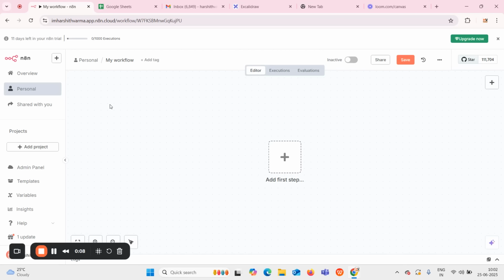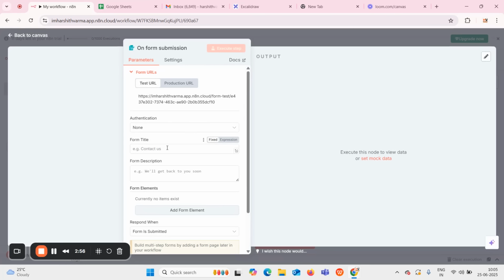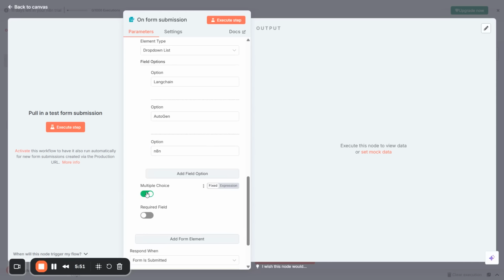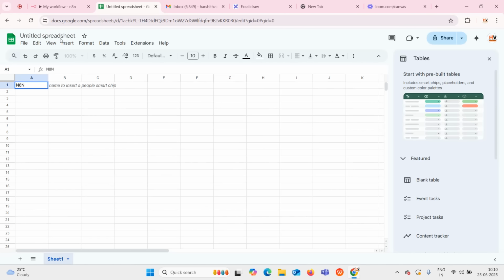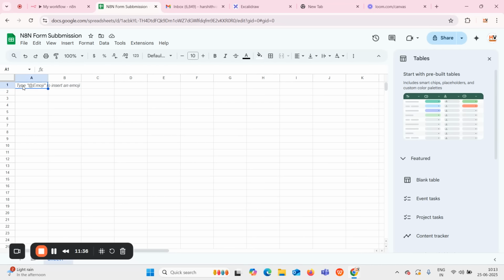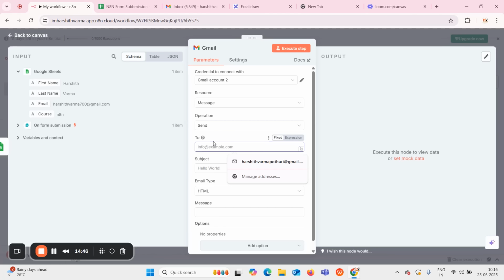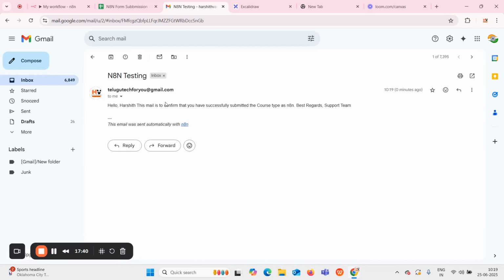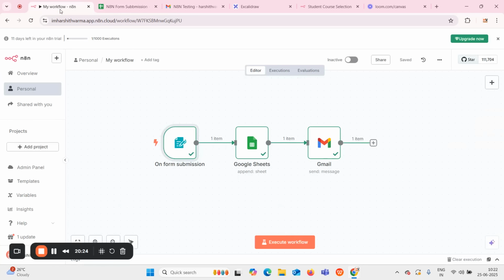Build Your First N8N Agent to Automate Forms & Emails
Learn how to build your first N8N agent to automate forms and emails — a no-code AI workflow that collects form submissions, stores responses in Google Sheets, and sends confirmation emails using Gmail automation.

In this beginner-friendly tutorial, you’ll learn how to build your first N8N agent to automate forms and emails without writing a single line of code.
Using the N8N automation platform, we’ll connect form inputs to Google Sheets automation and enable Gmail automation to send personalized confirmations. This video is perfect for no-coders, solopreneurs, and AI workflow enthusiasts.

What you’ll learn in this form automation with AI workflow:

How to use N8N automation for visual workflows

How to send data from a form to Google Sheets

How to send confirmation emails via Gmail automation

How to use AI workflow tools to scale productivity

Why AI agents and no-code tools are the future of automation

This project helps you kickstart your journey with AI agents, N8N automation, and form automation workflows that actually work in real-world scenarios.

build your first n8n agent to automate forms and emails

google sheets automation with n8n

gmail automation no-code

n8n form automation

openai email workflows

form to email automation

ai form workflow with n8n

send emails with google sheets and gmail

n8n google sheets integration

email confirmation automation

ai agent google integration

workflow automation no code

automate form submissions

no code contact form to gmail